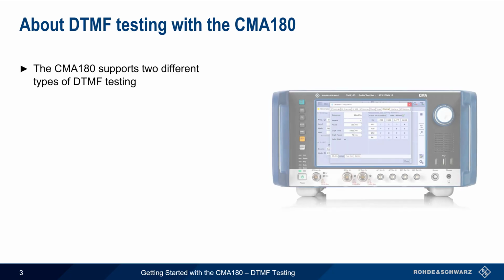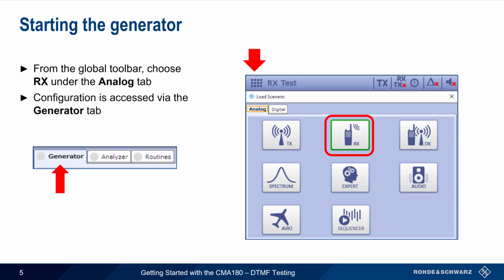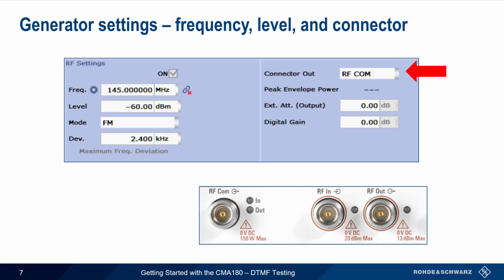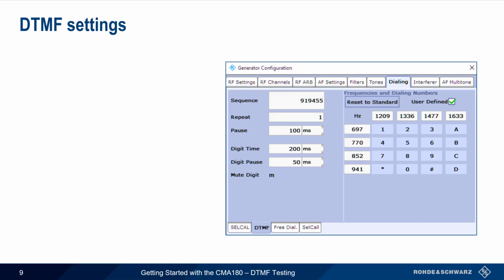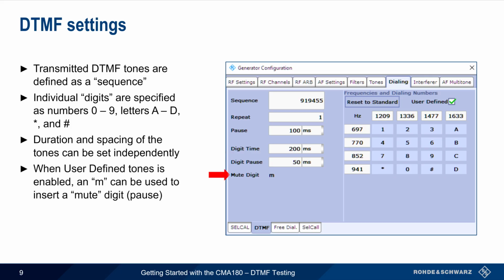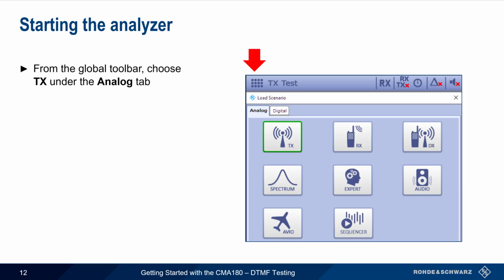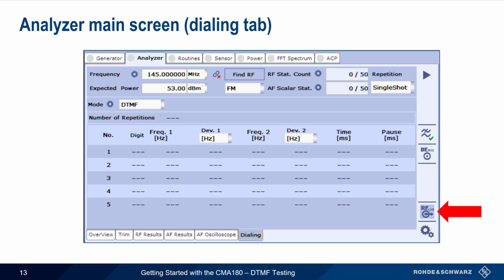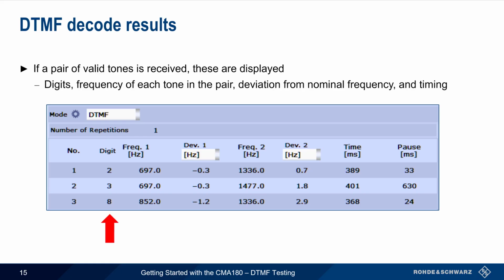Getting Started with the CMA180 – DTMF Testing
This video provides an overview of how to use the Rohde & Schwarz CMA180 radio test set to perform DTMF (dual tone multifrequency frequency) tests of two-way radios

Timeline:
00:00 Introduction
00:15 Suggested viewing
00:34 About DTMF testing with the CMA180
01:04 Generating DTMF tones
01:12 Starting the generator
01:27 Generator main screen
01:55 Generator settings – frequency, level, and connector
02:31 Generator settings – AF (tone) settings
03:08 DTMF Settings
04:09 Dialing
04:44 Analyzing DTMF tones
04:52 Starting the analyzer
05:12 Analyzer main screen (dialing tab)
05:52 Dialing configuration
06:29 DTMF decode results
06:54 Summary